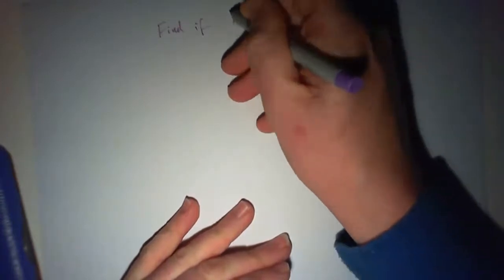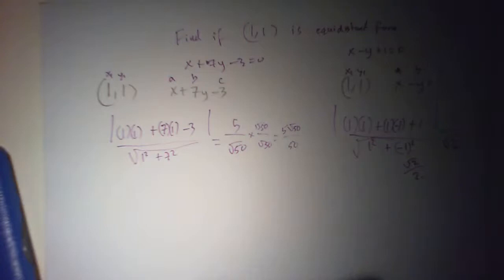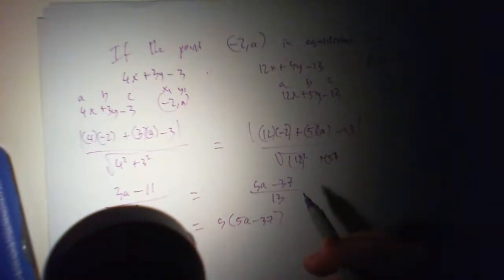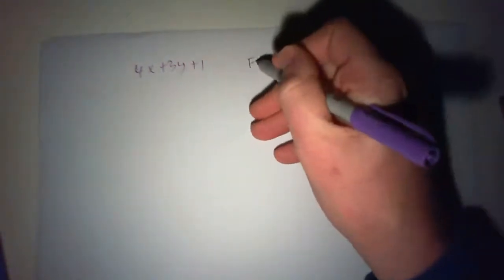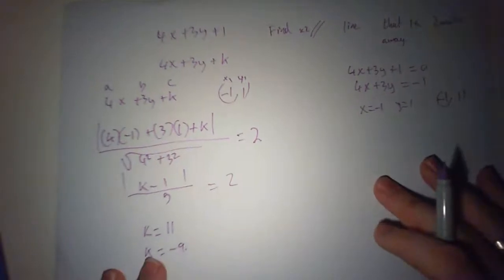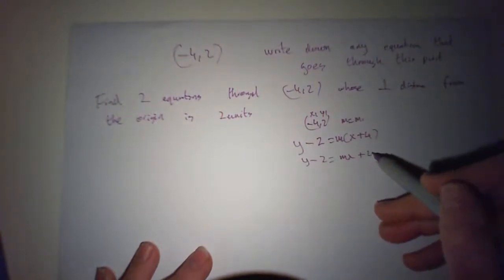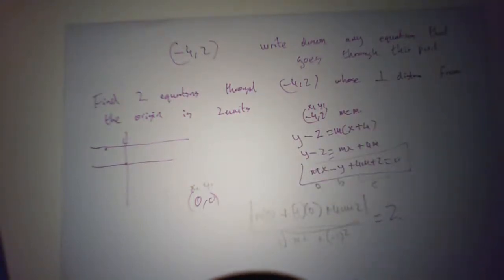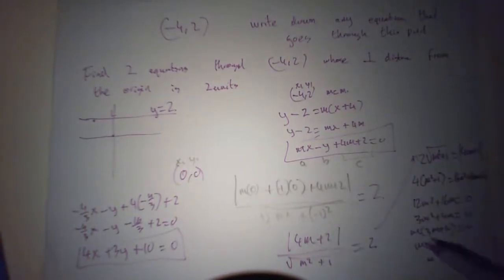5th yr Maths Co-ordinate geometry of the line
Section 4.6 Perpendicular distance